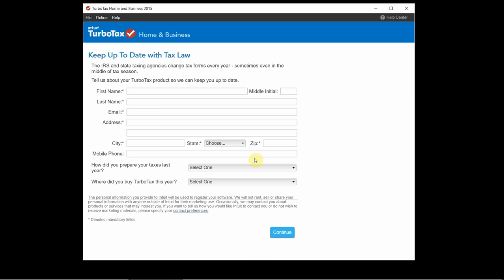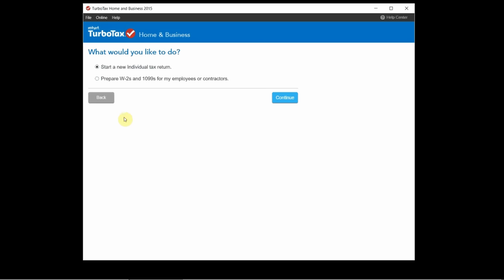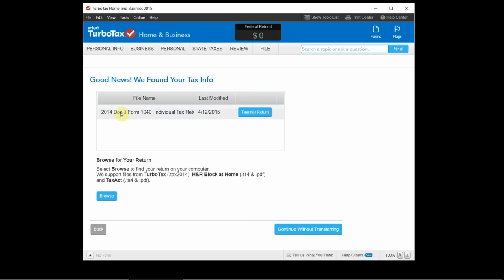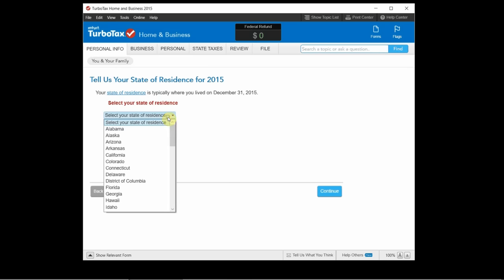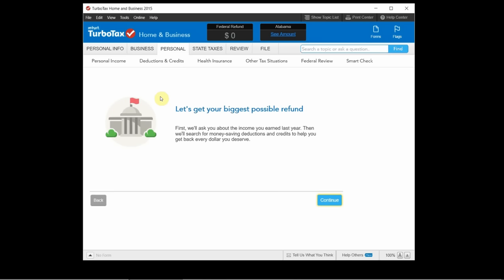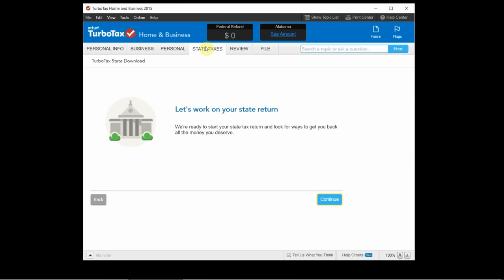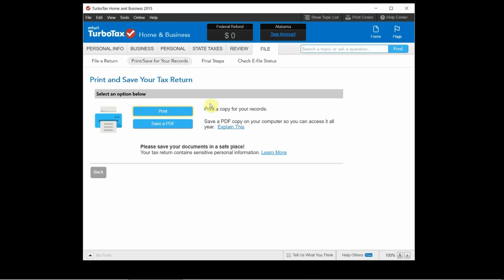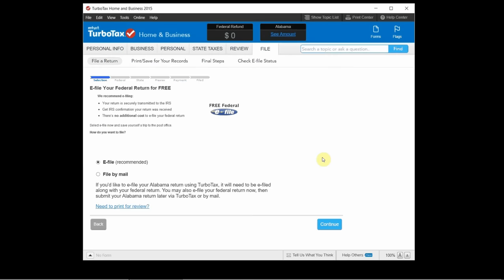TurboTax 2015 Review | Overview & Walkthrough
Hello there, my name is Nate and in this video I give a short review and overview of TurboTax 2015. I did this so you can see what TurboTax is all about and what to expect if you decide to use it.

TurboTax is the most popular personal tax preparation software. It allows regular people to do their own taxes without having to rely on a CPA to do their taxes for them.

TurboTax accomplishes this by giving you a step-by-step guide. You just go through and answer the simple questions it asks, and it will do the work of filling out all the right tax forms.

Then you can submit it all electronically to the IRS and your state agency.

We try to provide all the best tools for managing your personal finances

Nate